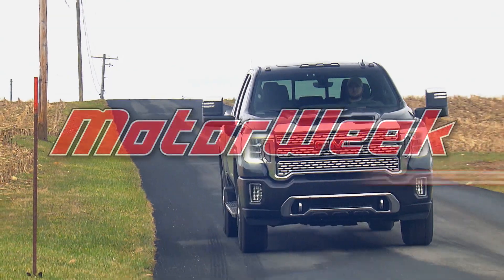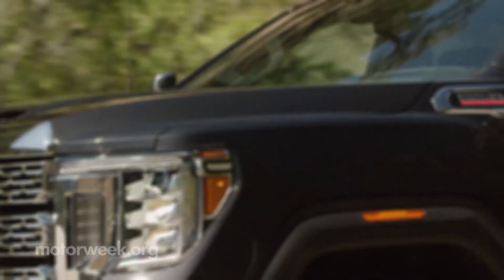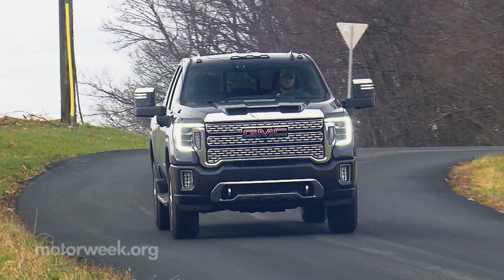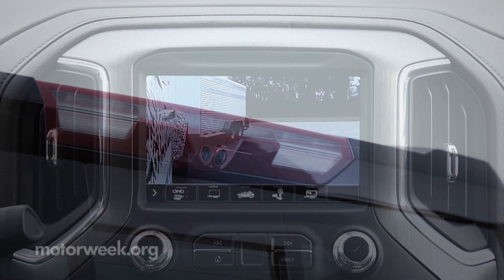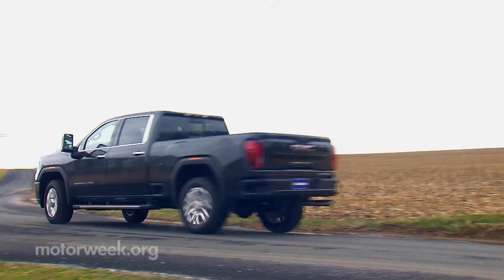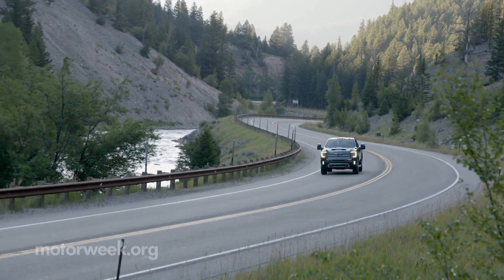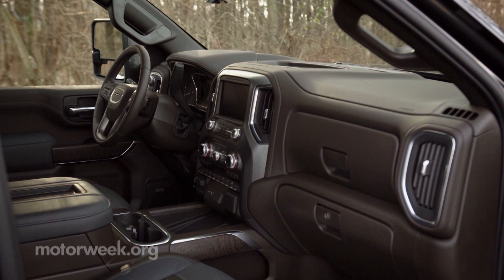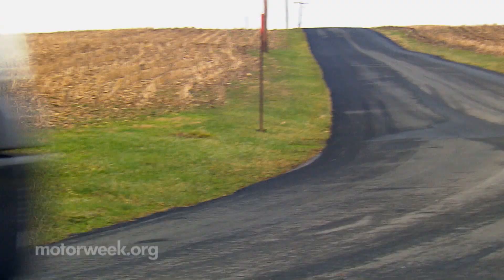2021 GMC Sierra 2500 HD Denali | MotorWeek Quick Spin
GMC may no longer be a brand you see on most construction sites, but they have positioned themselves as the truck of choice for anyone whose leisure activities demand the best in comfort while still also being one hard-working machine. And this luxurious 2021 Sierra 2500 HD Denali excels at both.